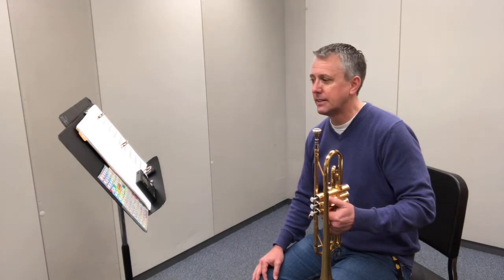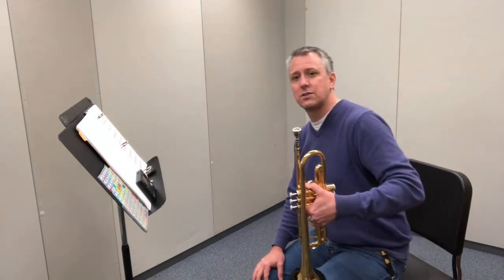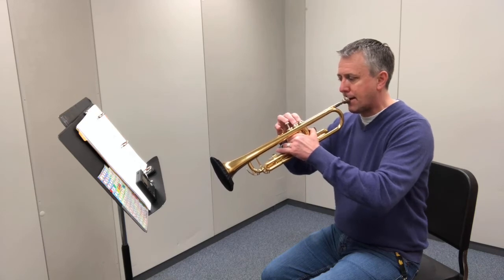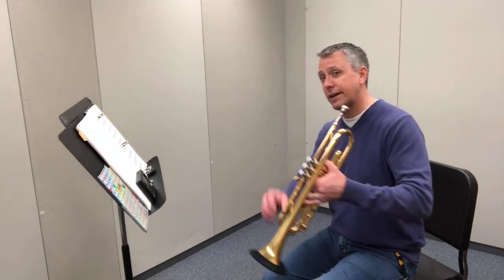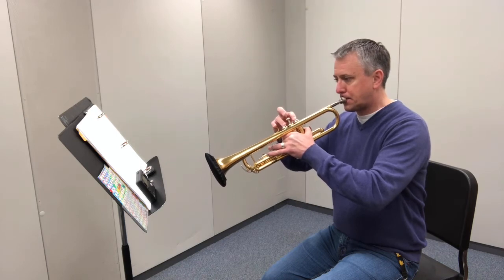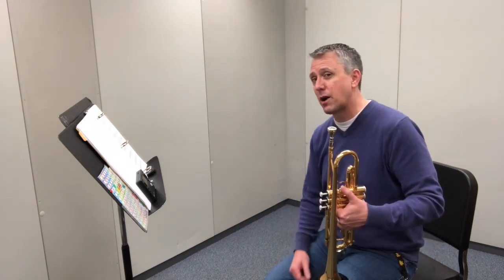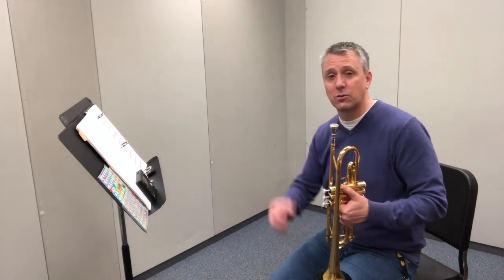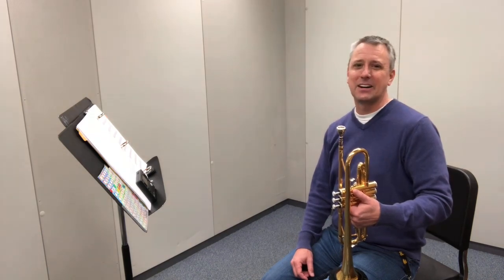Trumpet A Mini Scale